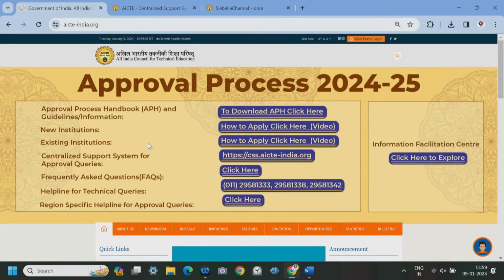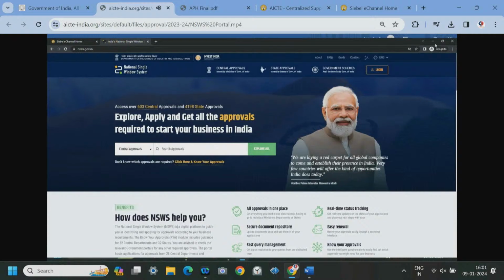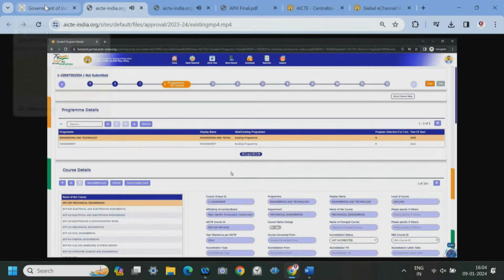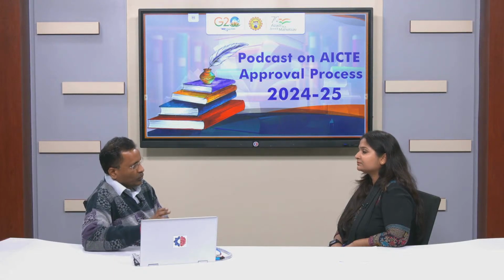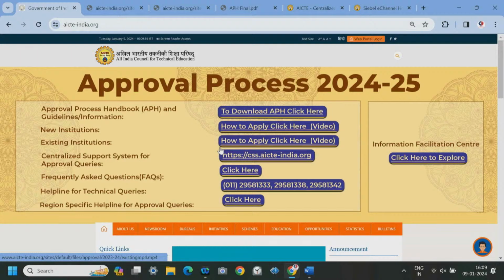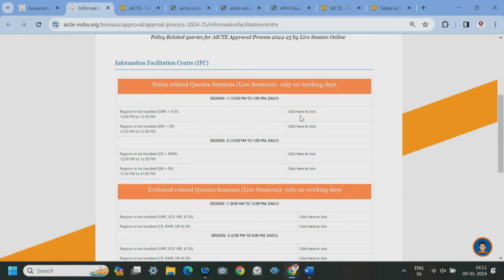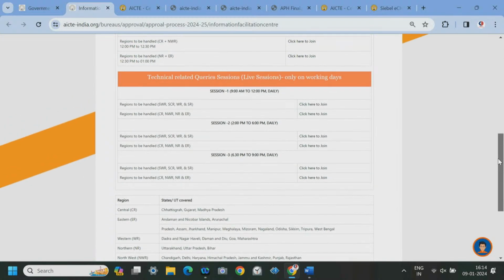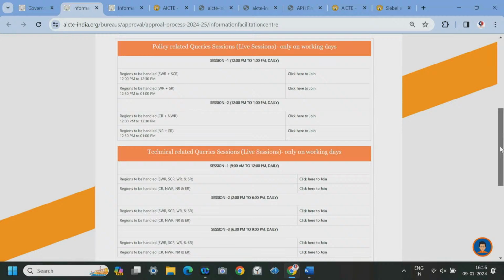Podcast on Approval Process 2024-25 with Dr. N H Siddalinga Swamy